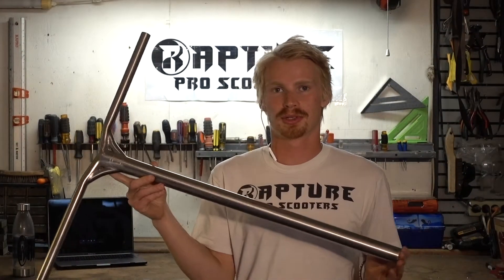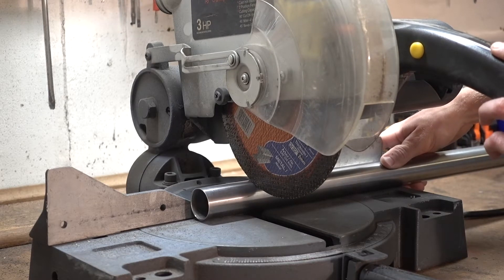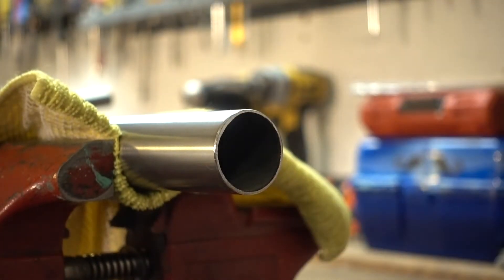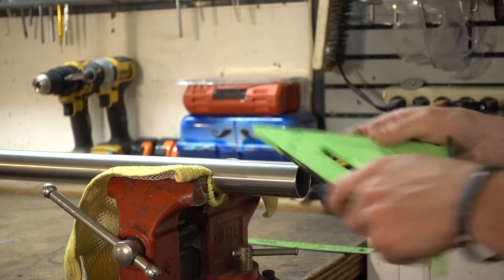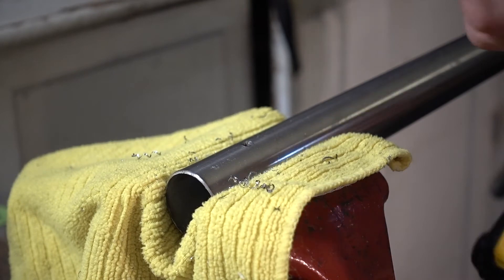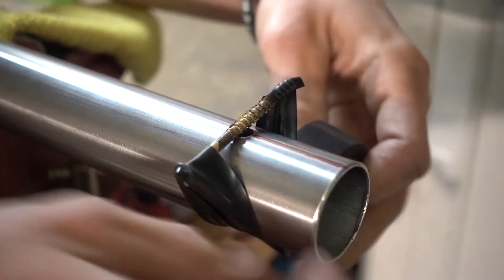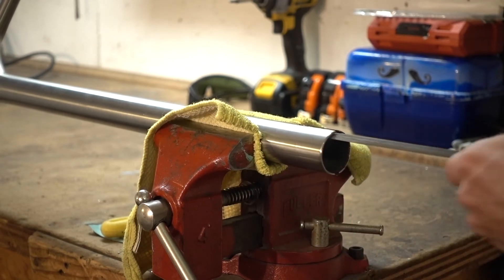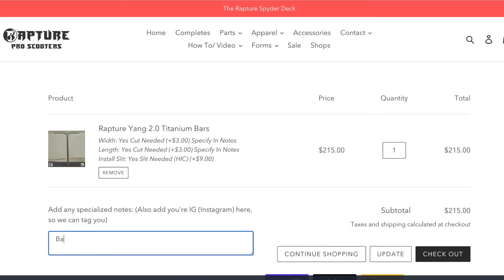How To Cut Down Scooter Bars and Install a Slit | TITANIUM SCOOTER BARS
In todays Scooter video I am showing you how to cut down your scooter bars and install a slit. i've packed all the best tips and tricks, that i know and use on the daily, into one "How To".
If you have any question about how to cut down your scooter bars, drop a comment bellow and i'll try my best to help.
If you want to snag a pair of the bars that you saw me cut down in todays video, you can